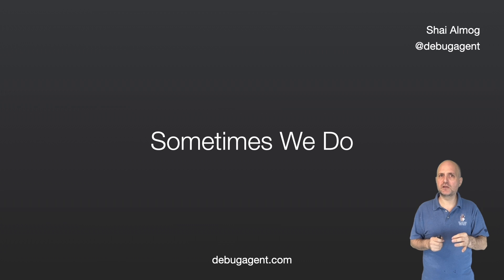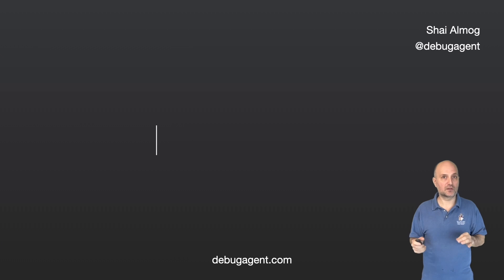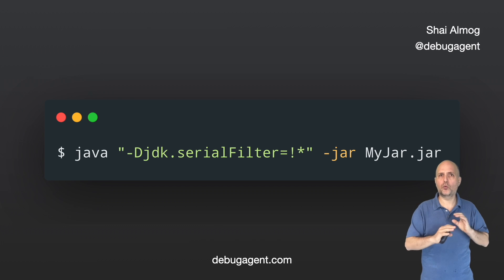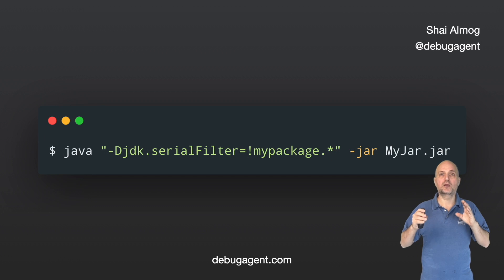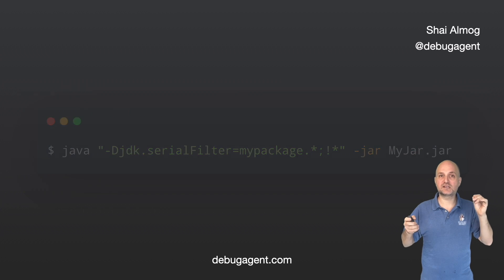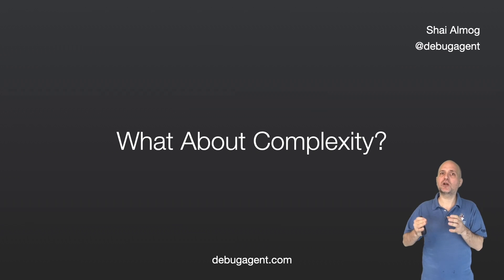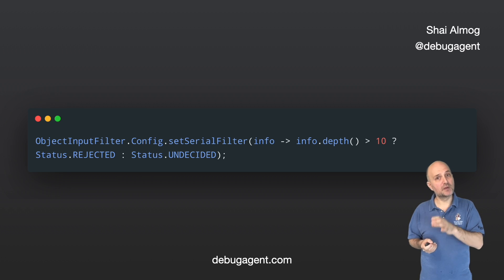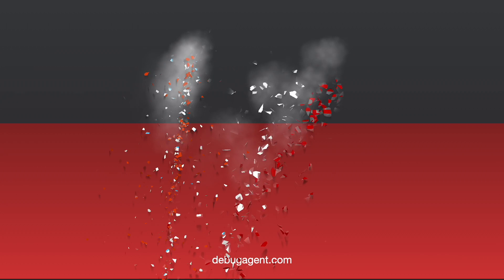Java Serialization Filtering - Prevent 0-day Security Vulnerabilities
Some of the most common security vulnerabilities are serialization vulnerabilities. As Brian Vermeer said: Java's serialization is the "gift that keeps giving".

This isn't our fault. Serialization is tricky to get right and even the JVM itself has some older code that made dubious serialization choices. But we can harden our code by blocking everything that we don't need. In those situations, even if a new serialization vulnerability is discovered it might not be exploitable on our JVM.

00:00 Introduction
00:24 The gift that keeps giving
00:54 Solutions
01:46 Serialization Filters
02:18 Whitelist vs. Blacklist
03:05 Command Line
04:39 Filter in Code
05:18 Final Word